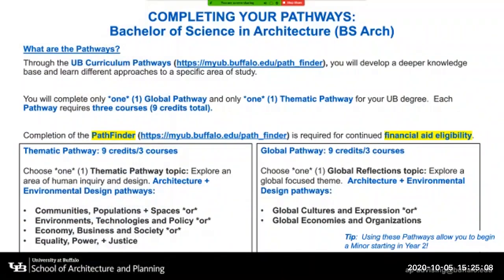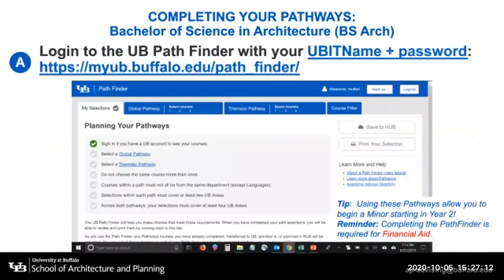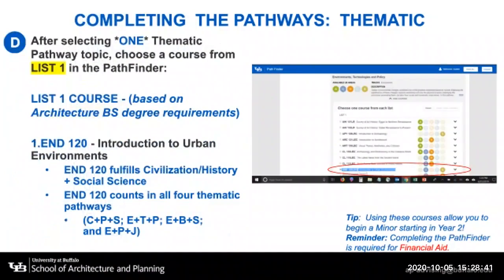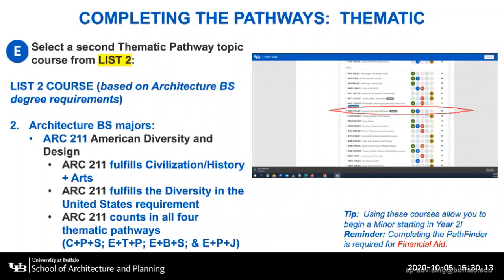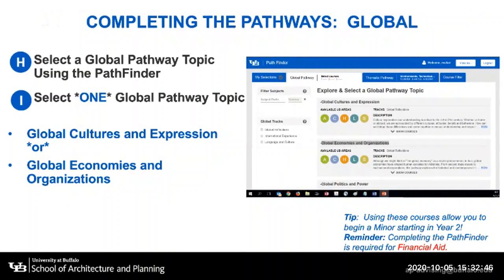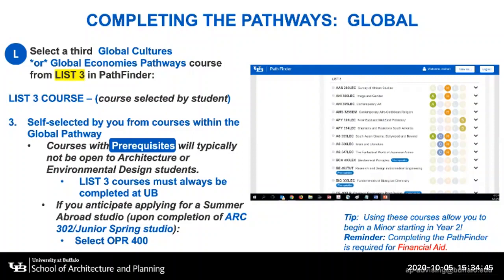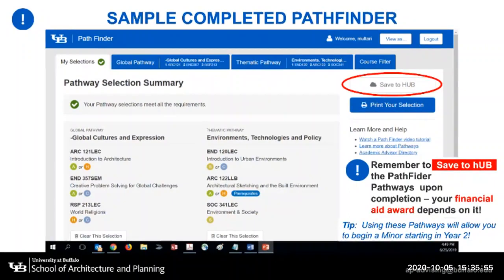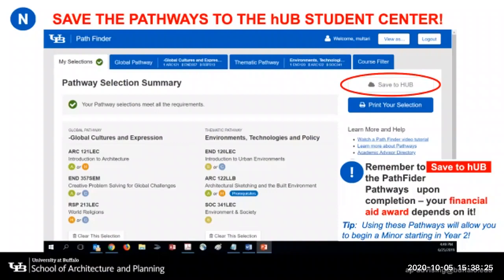COMPLETING THE PATHWAYS FOR UBUFFALO BS ARCH STUDENTS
COMPLETING THE PATHWAYS FOR THE UB CURRICULUM
Bachelor of Science in Architecture (BS Arch) students
University at Buffalo
School of Architecture and Planning Undergraduate Education

The UB Curriculum (UBC) Pathways are two important components of your general education requirements at the University at Buffalo.  Through your pathways, you'll have an opportunity to develop a deeper knowledge base and learn different approaches to an area of study, typically related to your major.

You will complete only *one* (1) global pathway and only *one* (1) thematic pathway for your UB degree.  Each pathway requires 3 courses, or a total of 9 credits.